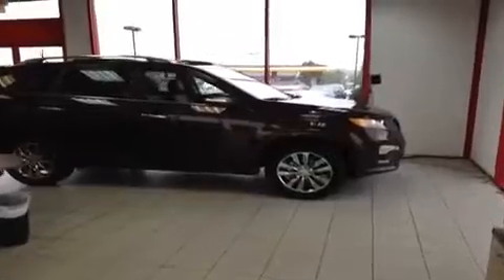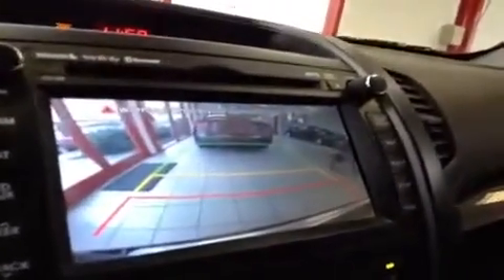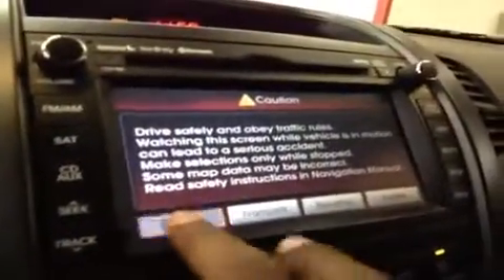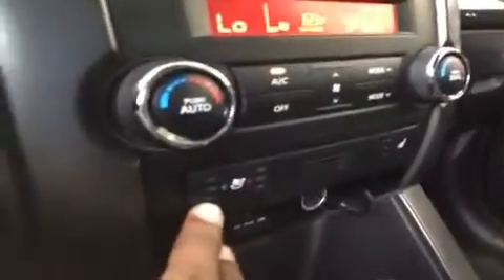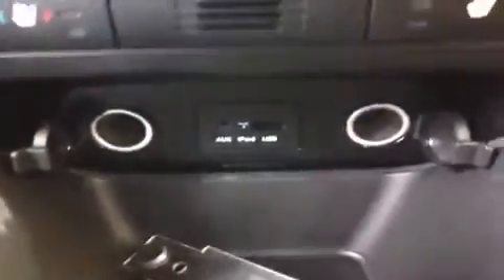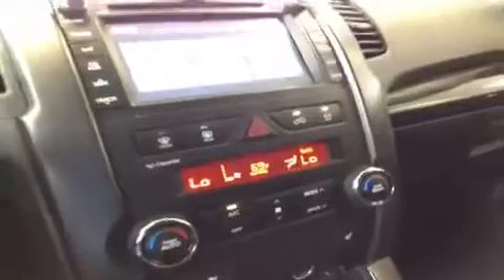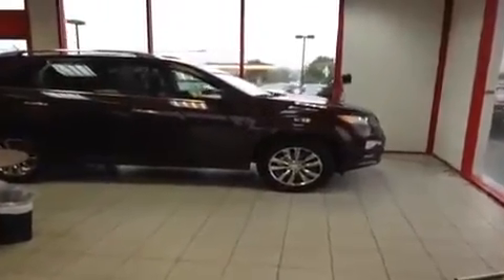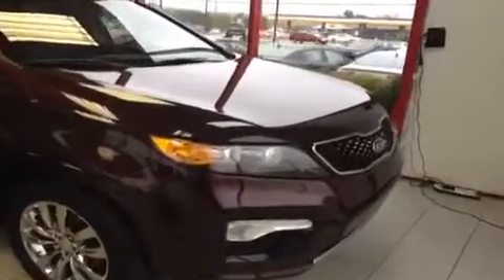2013 Kia Sorento SX Nashville TN | FT30045 | Carnival Kia